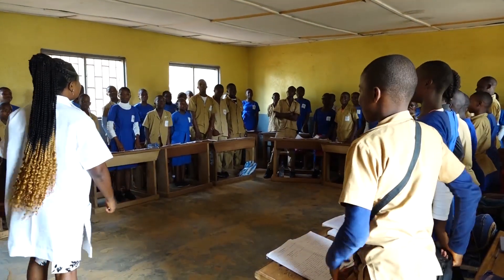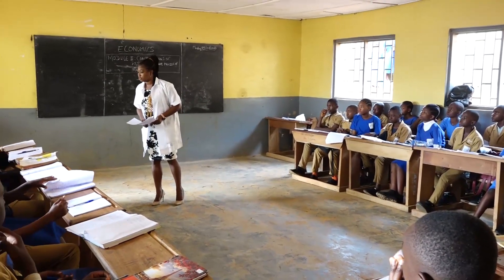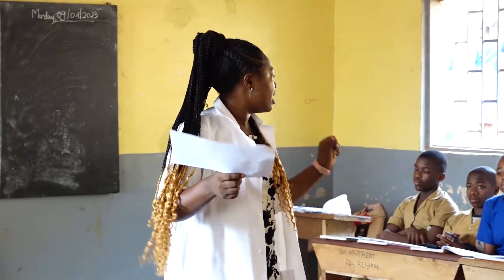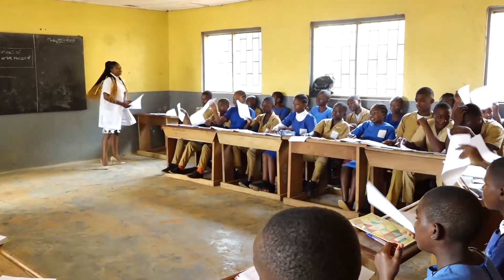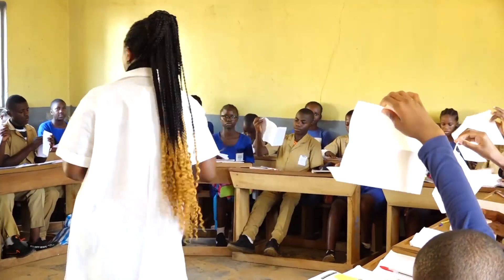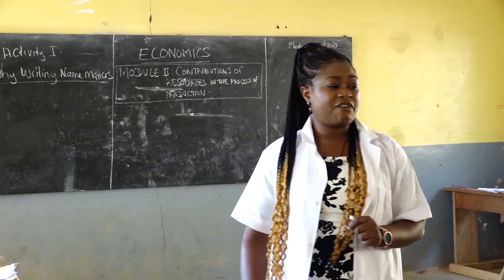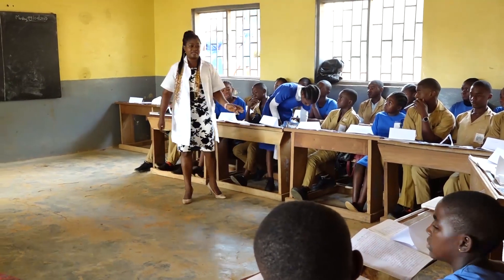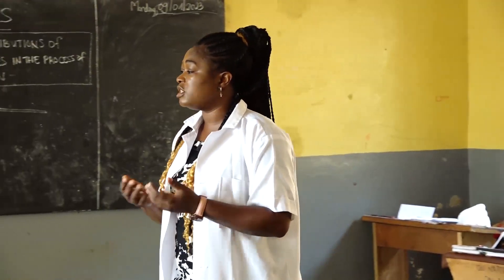IP-SH Economics Definition of production